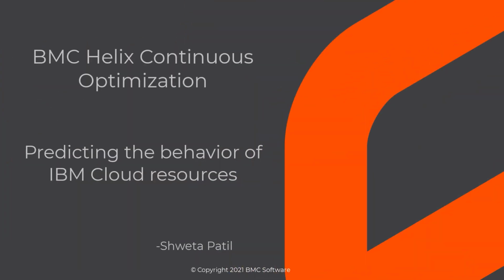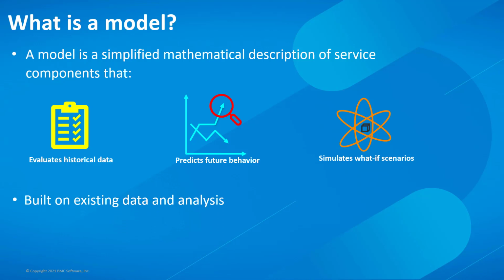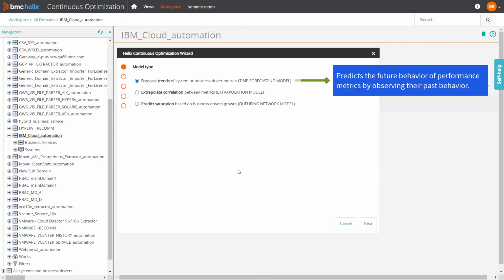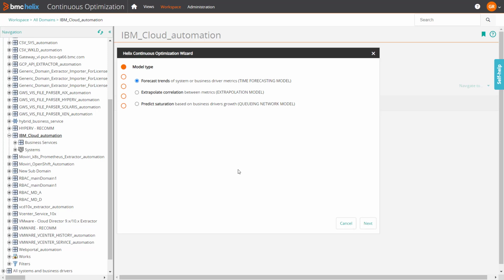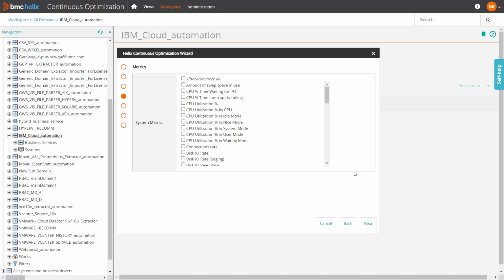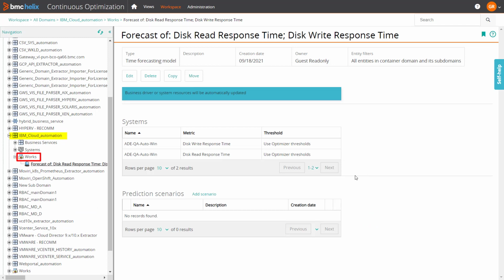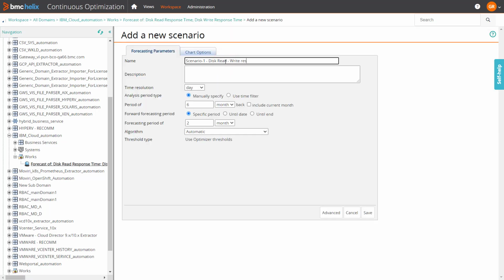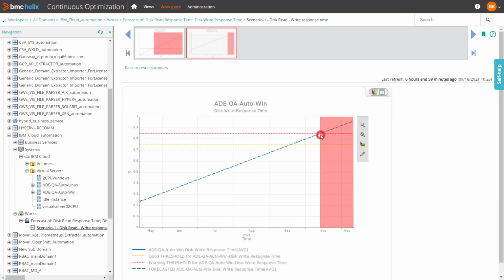How to predict the behavior of IBM Cloud resources in BMC Helix Continuous Optimization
Watch this video to learn how to predict the behavior of your IBM Cloud resources by using Models and Scenarios.

Video author: Shweta Patil